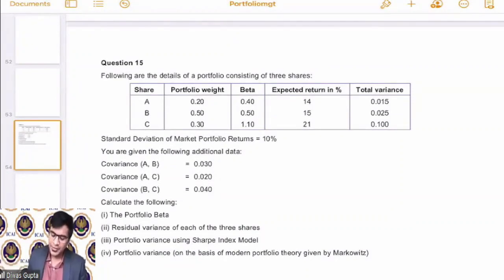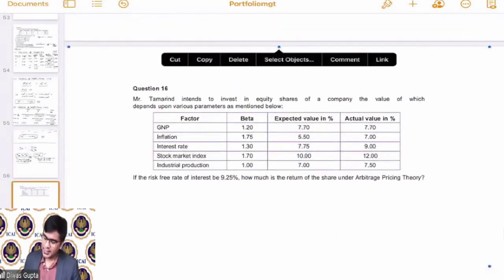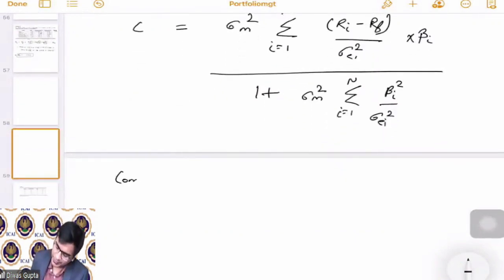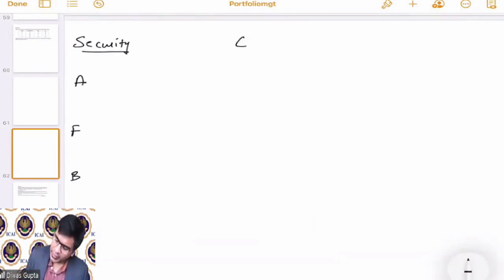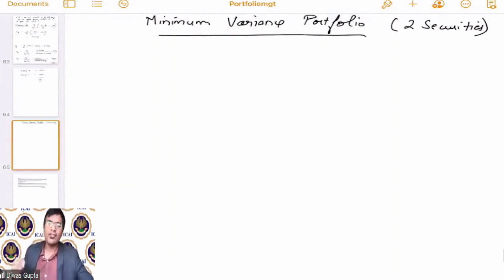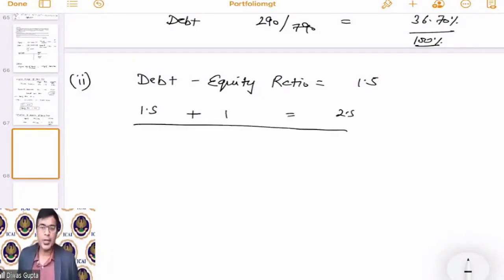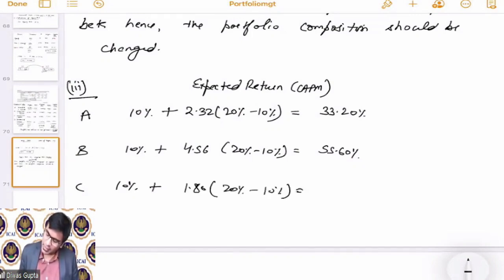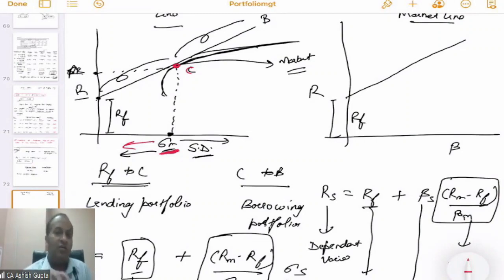Final Paper 2: SFM | Topic: Portfolio Management (Recorded Batch 5) | Session 1 | 13 Feb, 2023